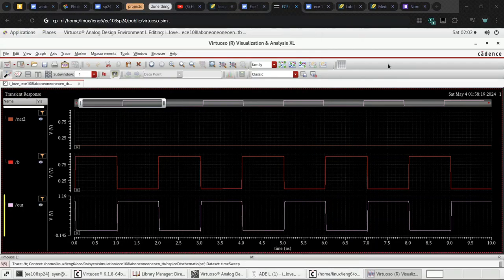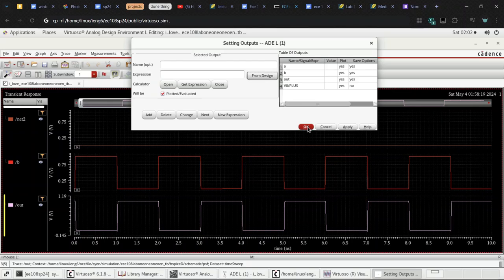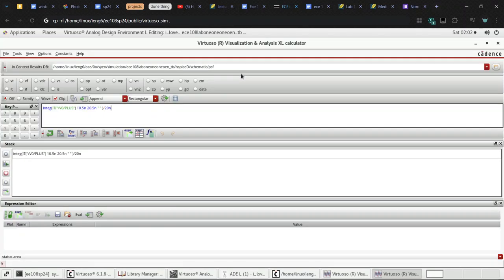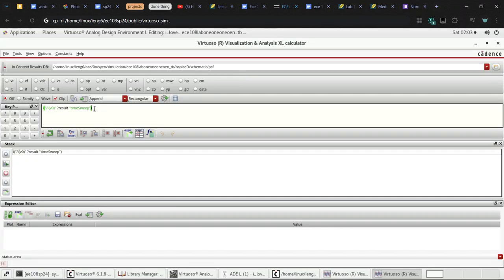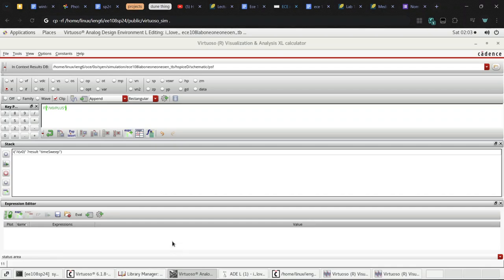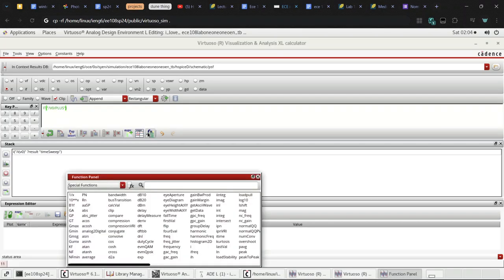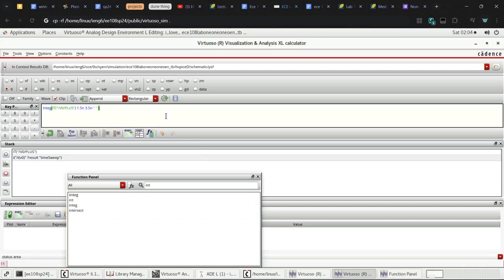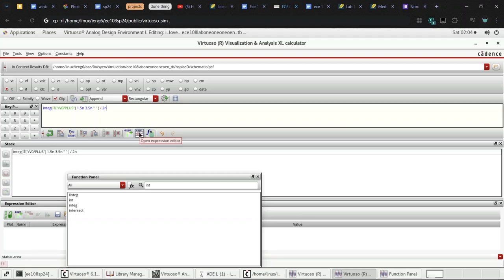virtuoso: measuring power